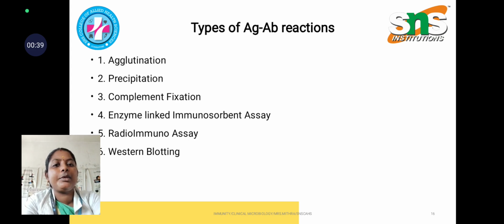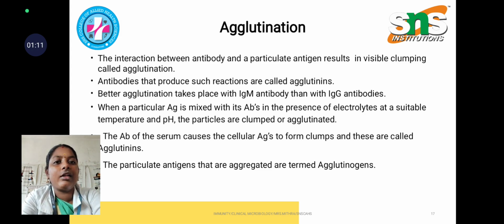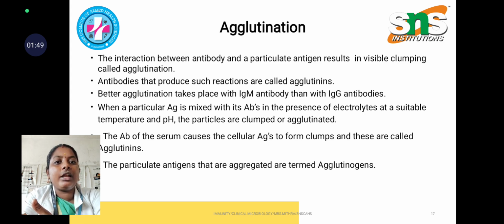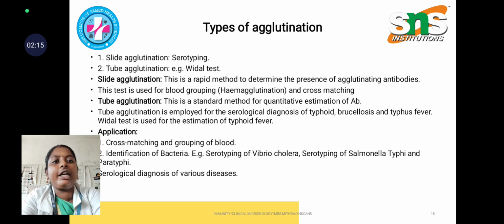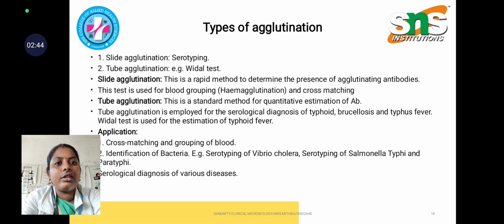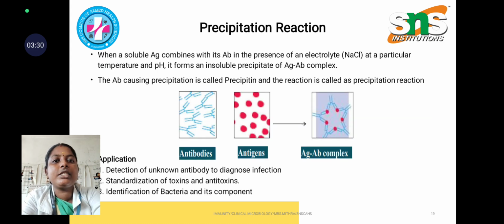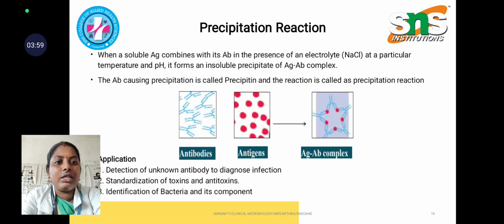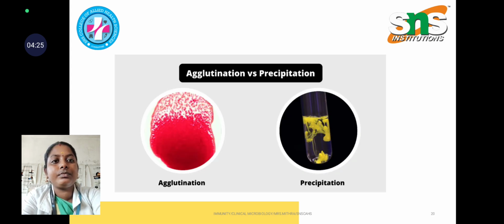📸 Lecture/Ag - Ab reactions/Mrs.Mithra/SNSCAHS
Types of Antigen-Antibody Reaction
The types of antigen-antibody reactions are as follows:

Precipitation Reaction
Agglutination Reaction
Complement Fixation
Immunofluorescence
ELISA – Enzyme-Linked ImmunoSorbent Assay
Precipitation Reaction
An insoluble precipitate of Ag-Ab complex is produced when a soluble Ag and its Ab combine in the presence of an electrolyte (NaCl) at a specific pH and temperature. Precipitin is the Ab that causes precipitation, and the reaction is termed a precipitation reaction.

The precipitation reaction occurs in both liquid and gel media.

Agglutination Reaction
The particles are clustered or agglutinated when a certain Ag is combined with its Ab in the presence of electrolytes at an appropriate temperature and pH. The clumps of cellular Ag formed by the serum’s Ab are known as agglutinins.

Agglutinogens are the name for the aggregated particulate antigens.

Slide Agglutination: This is a fast and convenient way to identify the presence of agglutinating antibodies.
Tube Agglutination: This is a common technique for estimating the quantity of Ab. A constant volume of the Ag suspension is introduced after serially diluting the Ab-containing serum with saline in multiple small test tubes.